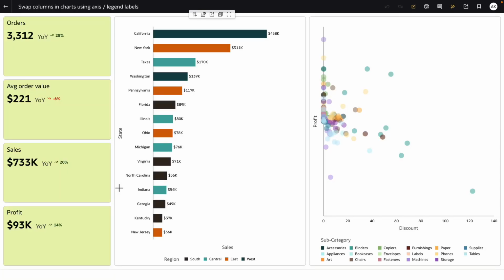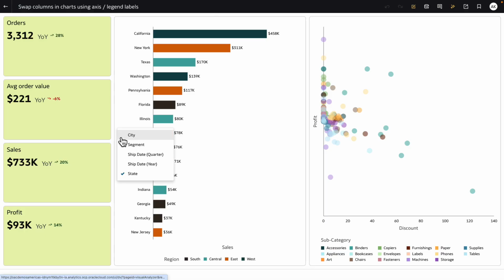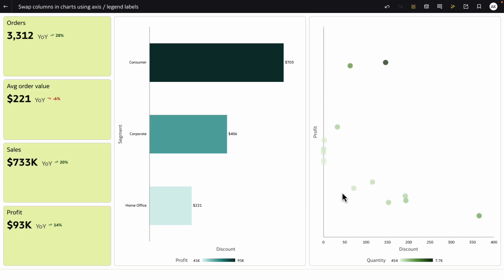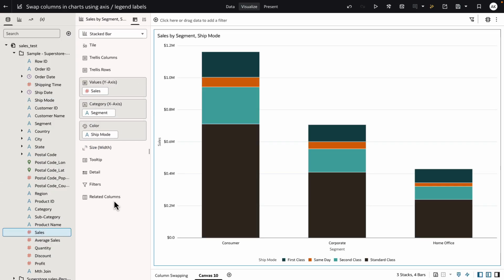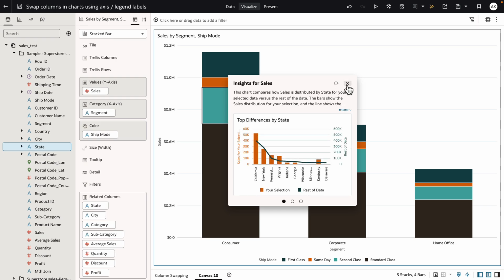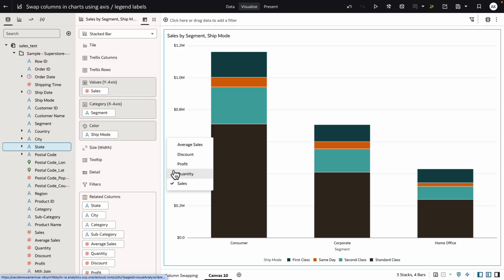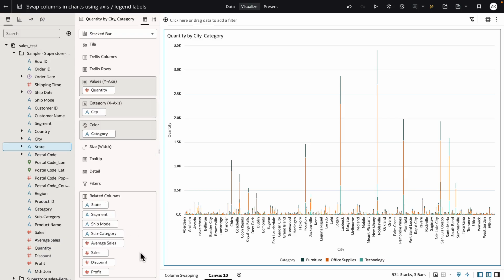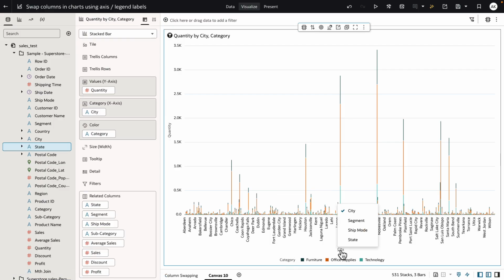Enabling Column Swap for Consumer Users in Oracle Analytics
In this video see how to simply configure columns swap in Oracle Analytics Visualizations. Your dashboard consumers can now easily swap between columns showing in any visualization.